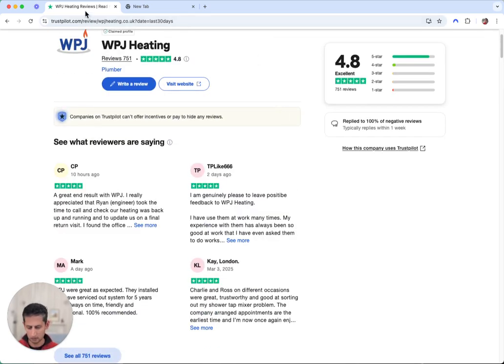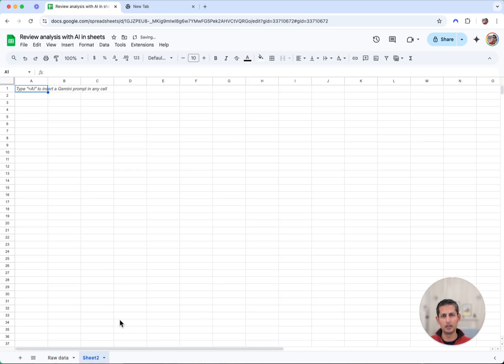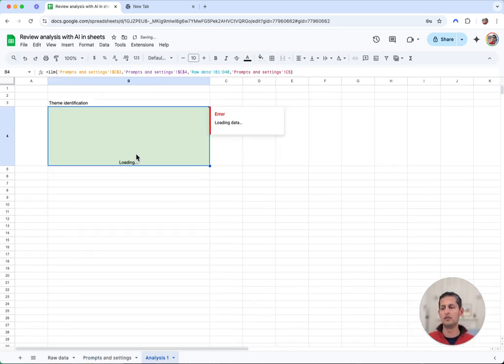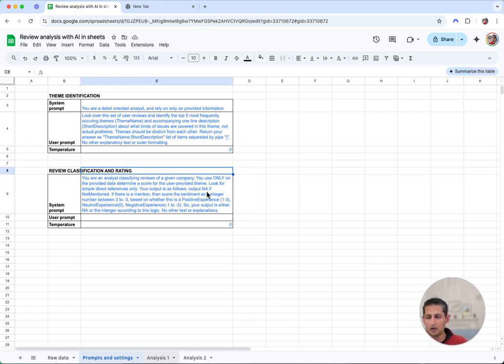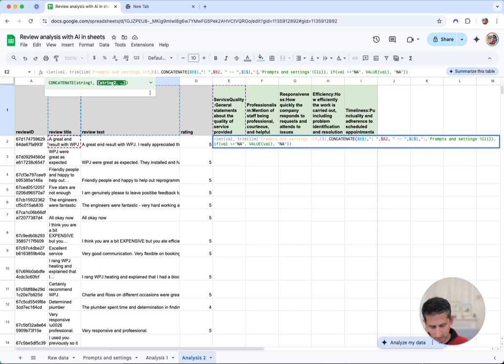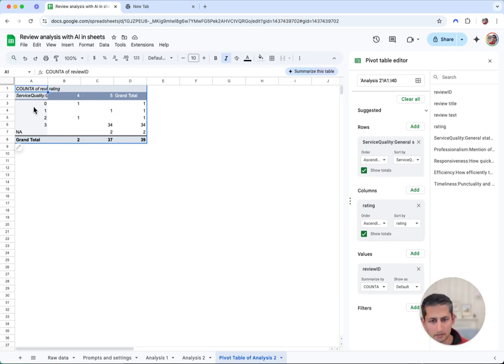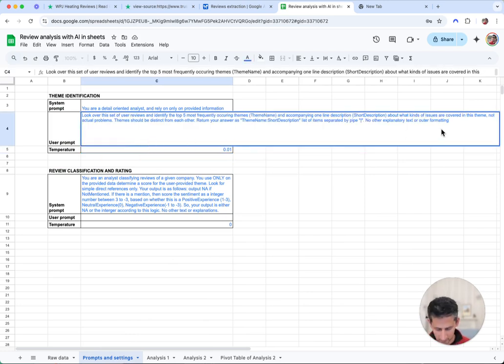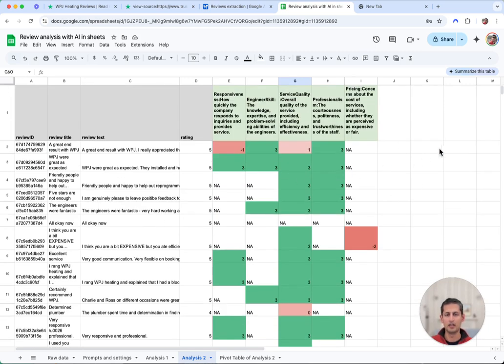Company Reviews analysis using AI and Google Sheets 🚀